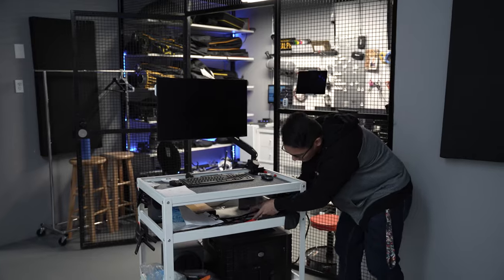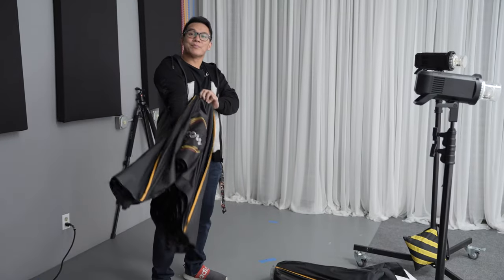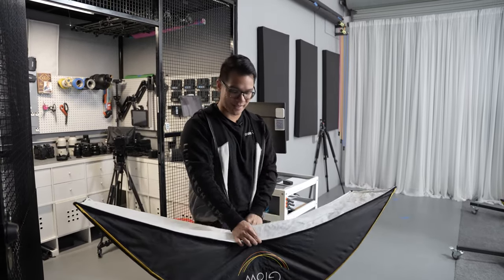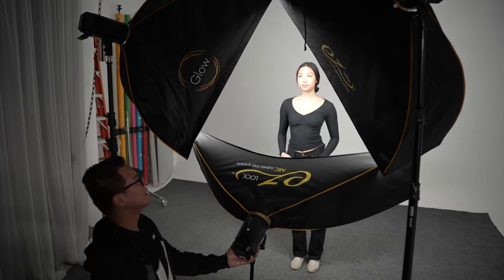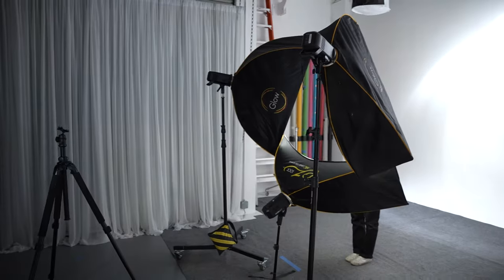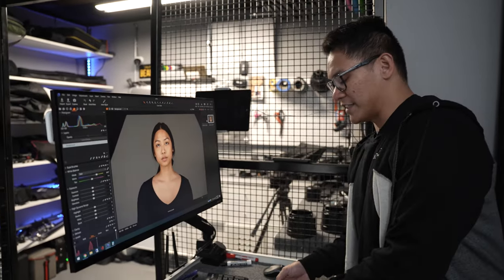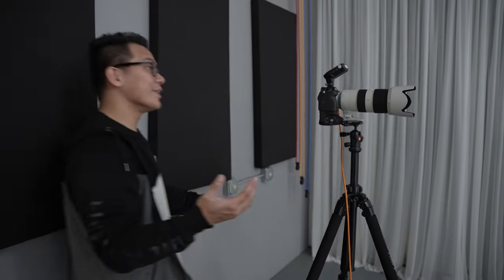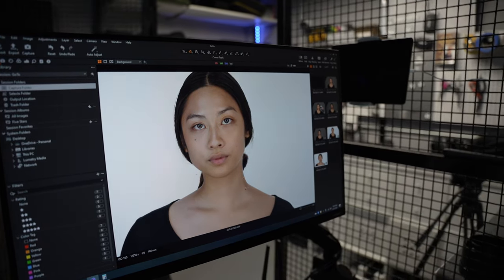Our Go To Headshot Lighting Setup - 2022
We walk you through our current headshot lighting setup